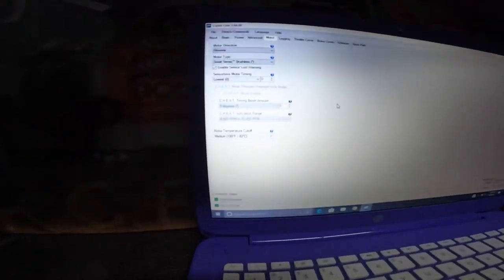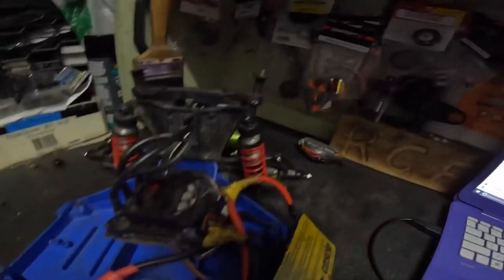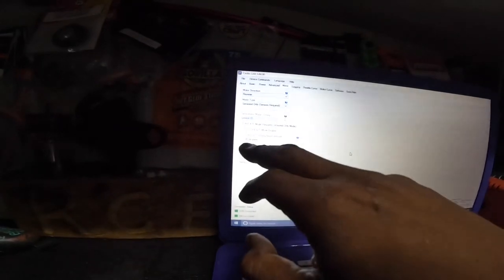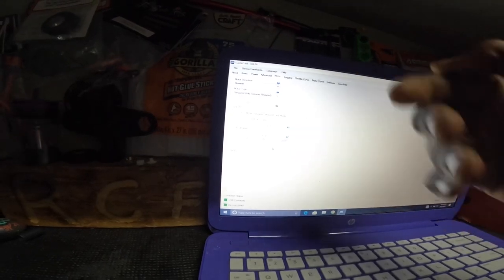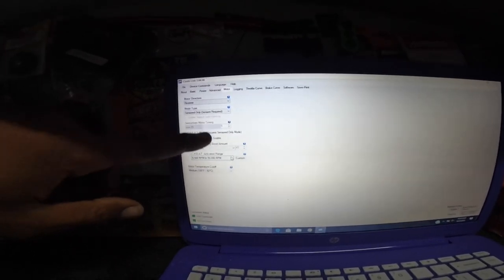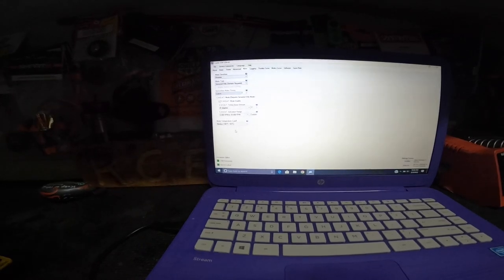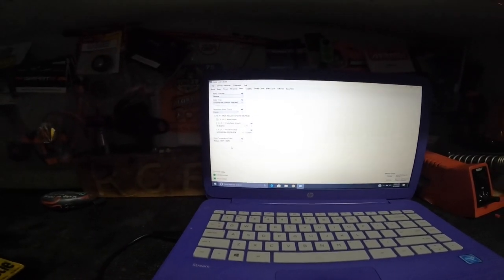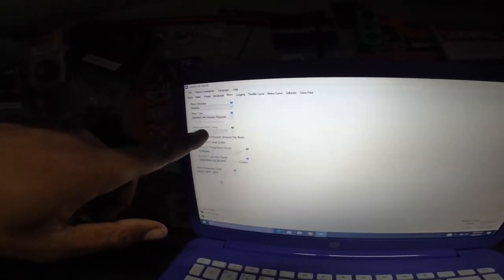Castle Esc Timing 65 Degrees ?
I’m here learning like everyone else trying to improve the castle community hopefully this makes sense I’ve seen the changes from trying it but time will tell if I keep at it I’m only showing what I’ve tried I don’t recommend to anybody I don’t want to be at fault for damage to your esc or motor etc….